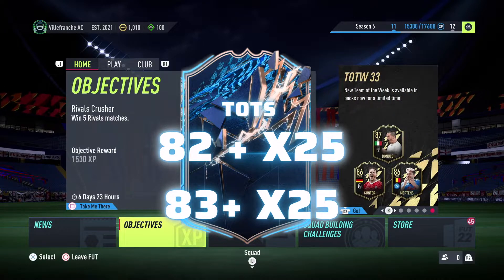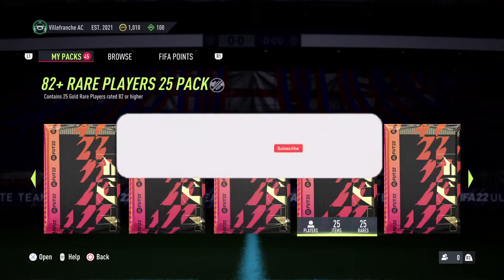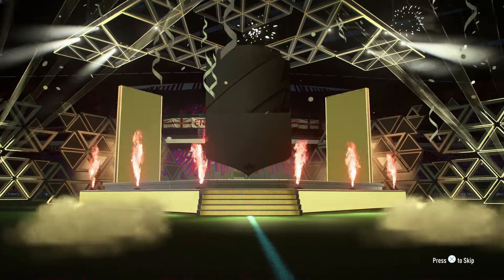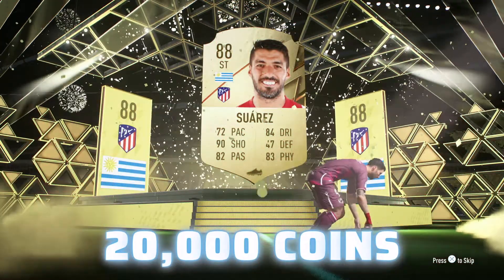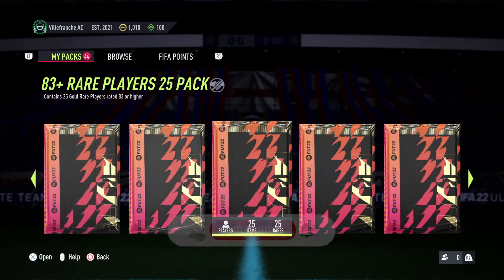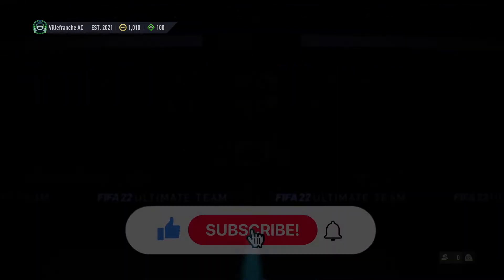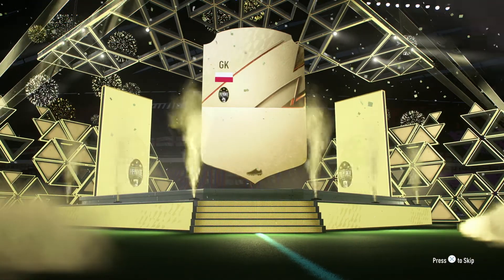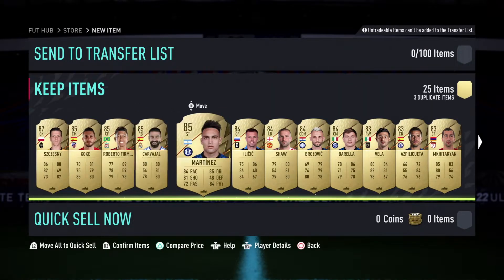83+ X25 & 82+ X25 ICON SWAPS PACKS OPENED FOR PREMIER LEAGUE TOTS! - FIFA 22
Today we open our 82+ X25 & 83+ X25 icon swaps packs that we have saved for team of the season.